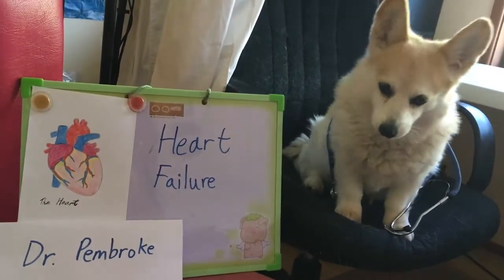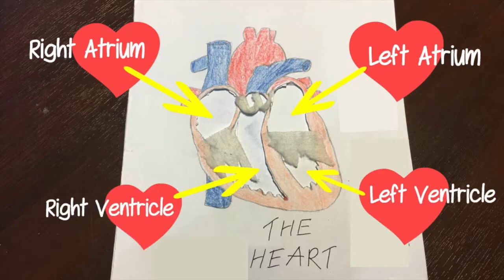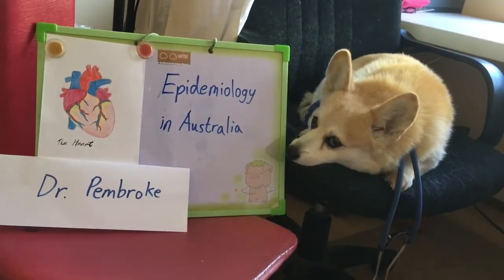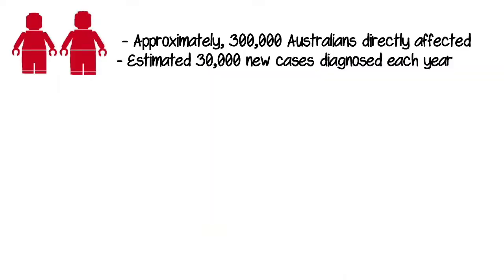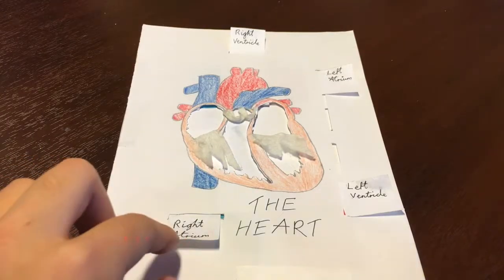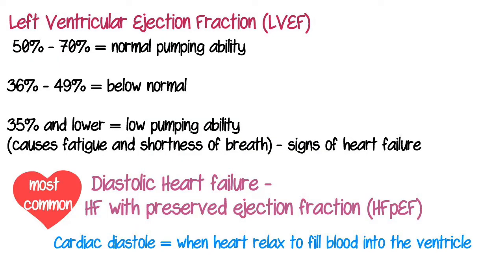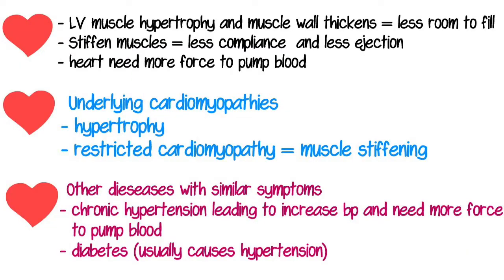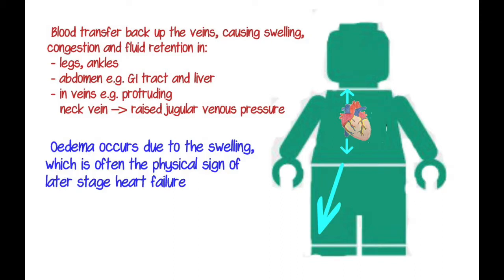Heart Failure - Uni Assignment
Just because I made an effort in doing this for uni, so I want to share~

Please note that I am a student so don't take this as an actual source for anything.

It is an OST from Free!